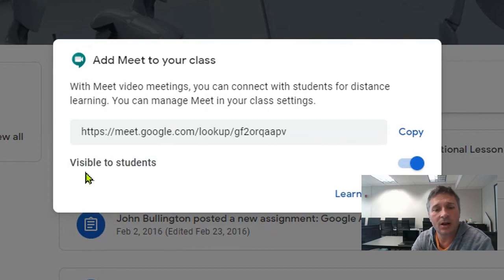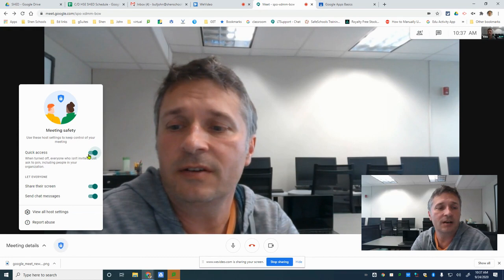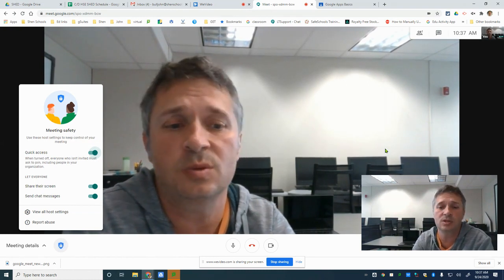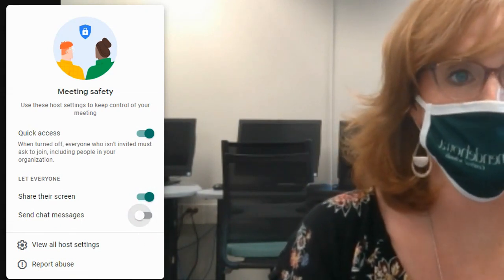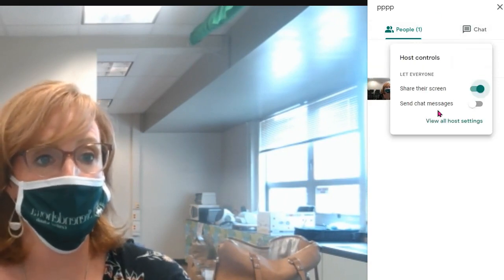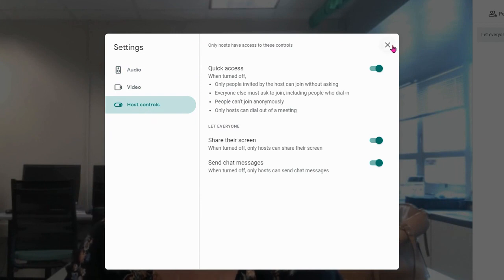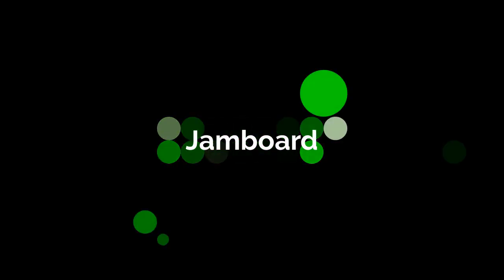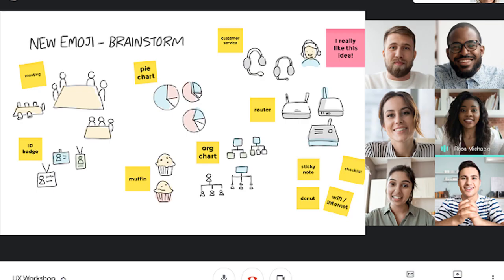Google Meet Updates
This cover a the Google release of new features in Meet and provides some guidance on how teachers at Shen should setup their meets.